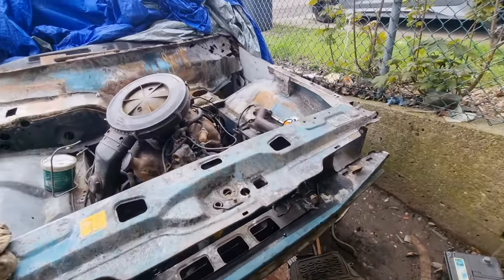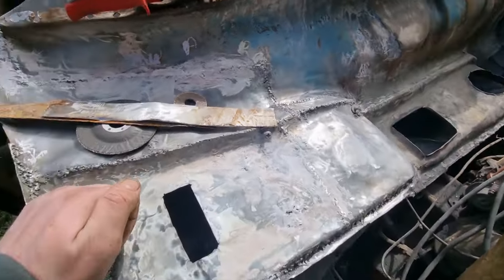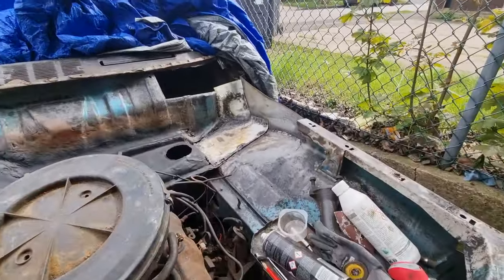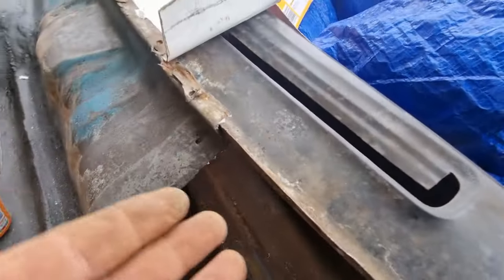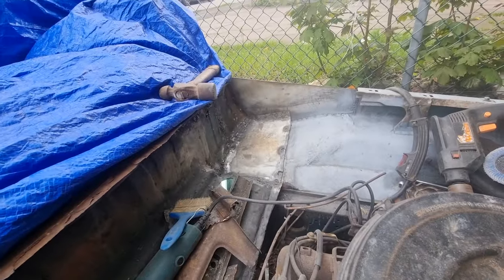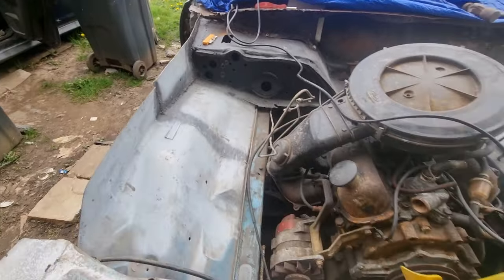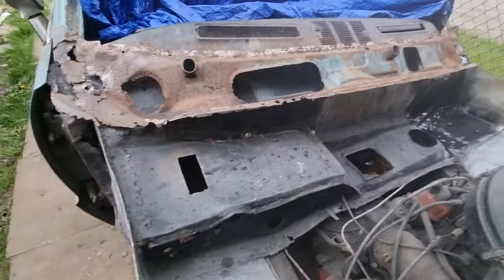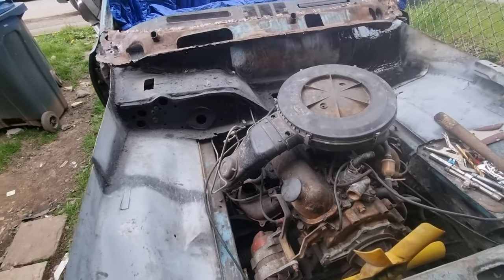Cortina Mk4 Ghia 2.3 V6 Restoration || Finishing Bulkhead (P20)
In today's video you will watch me finish the bulkhead on my Cortina Mk4 Ghia estate.